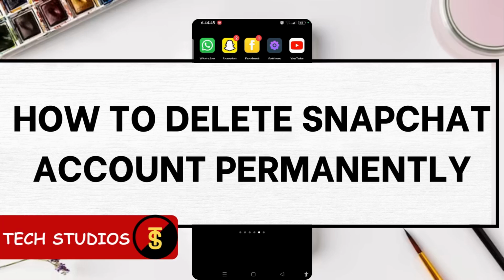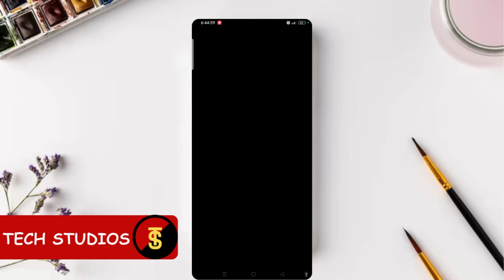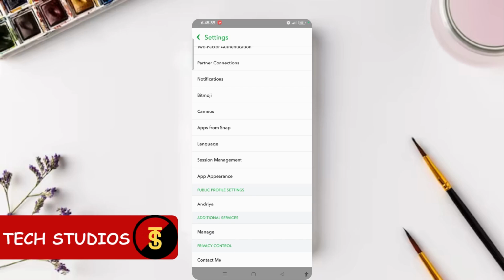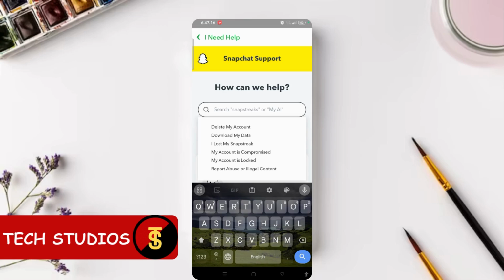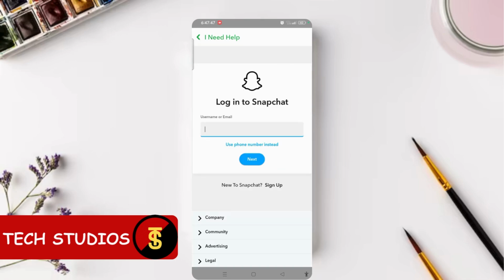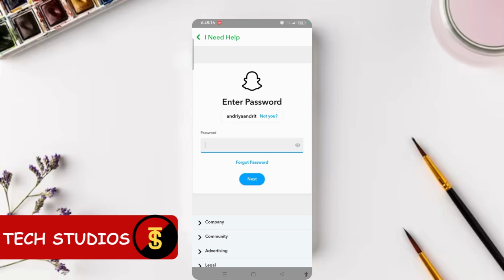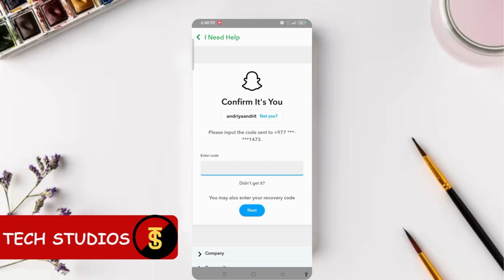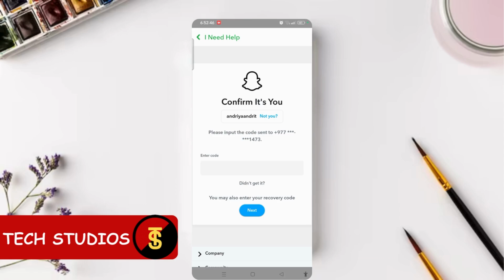How to delete Snapchat account permanently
Learn how to easily delete your Snapchat account permanently in this step-by-step tutorial. Whether you're looking to erase your data or close your profile safely, we've got you covered!

In this video, you'll discover the exact steps to delete your Snapchat account forever, ensuring your data is removed securely.

Timestamps:
0:00 Introduction
0:30 Step 1: Accessing Snapchat Settings
1:00 Step 2: Initiating Account Deletion
1:30 Step 3: Confirming Account Deletion

delete Snapchat account 2024,
Snapchat account deletion steps,
deactivate Snapchat account steps,
remove Snapchat account steps